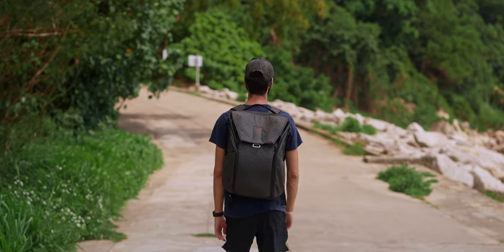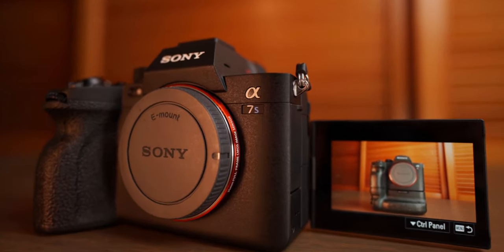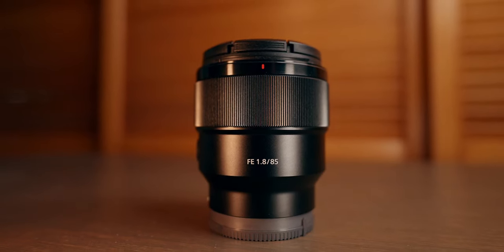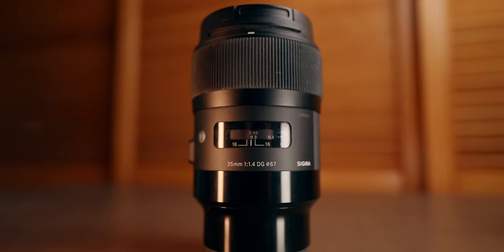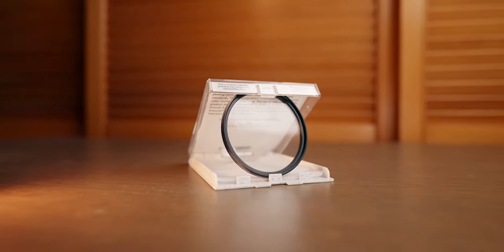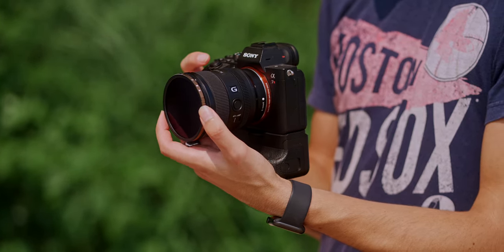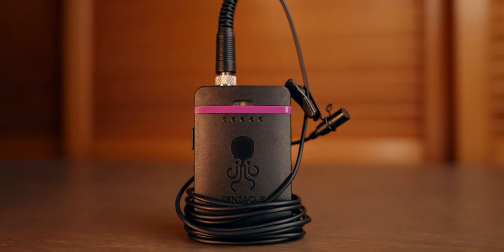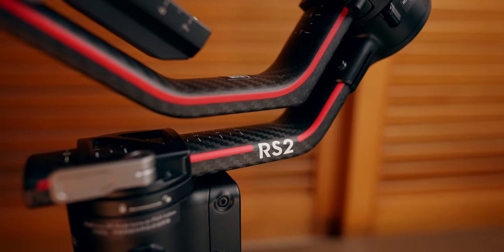What's in my CAMERA BAG 2021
Whats in my camera bag 2021. Everything that is in my camera bag that I use to create!

MY GEAR:
Sony A7SIII
Sony A7RIII
Fuji X-E4
Sony 85mm 1.8
Sony 35mm 1.4 GM
Sigma 35mm 1.4 Art
Sony 20mm 1.8 G
Sigma 24-70
Fuji 27mm
Tiffen Black Pro Mist 1/4 Filter
Hollywood Blackmagic Filter
Sandisk 64gb SD card
Sony 160gb CF Express Type A Card
Sony 80gb CF Express Type A Card
Sony CF Express Type A Card Reader
Aputure MC RGB Light
Laofas 35" Softbox
Aputure Lantern
Great Affordable Studio Light
Sony WH 1000XM4 Headphones
Apple AirPods Max
DJI Ronin SC
DJI RS2
Peak Design 30L Everyday Backpack
Samsung T7 Hard Drive
WD 5TB Hard Drive
Anker USB C Hub
Joby Gorillapod 3K
Manfrotto BeFree Live Tripod
RODE Videomic NTG
Tentacle Sync Track E
Deity S Mic 2s
Deity HDTX
Deity D3
Sony Battery Grip
Sony Batteries
Polar Pro 6-9 Stop ND Filter
Polar Pro 2-5 Stop ND Filter
Awesome 5 in 1 Reflector with Hand Grips
Mic Stand
Andycine Moniter
Small Tabletop Mic Stand
ATH-M50x Headphones

Some of the links in my video descriptions are affiliate links, which means at no extra cost to you, I will make a small commission if you click them and make a qualifying purchase. They are all genuine recommendations or the gear I personally use.